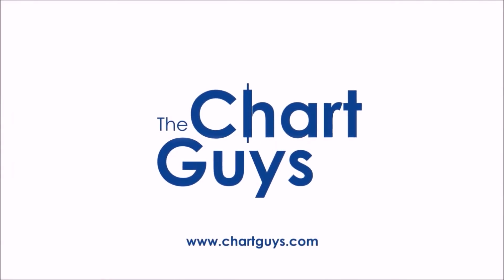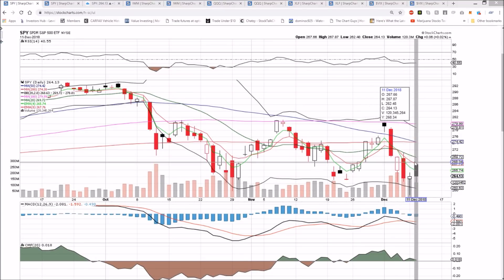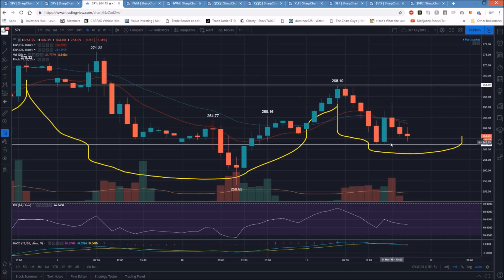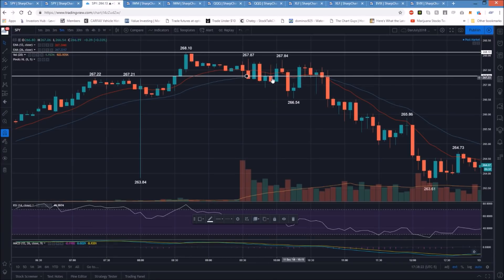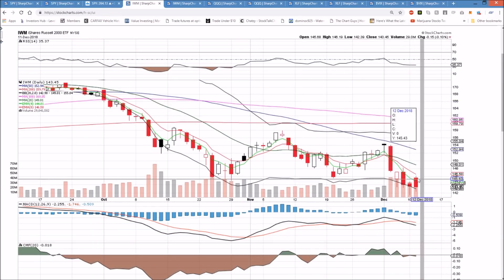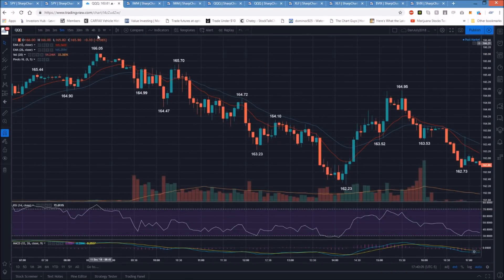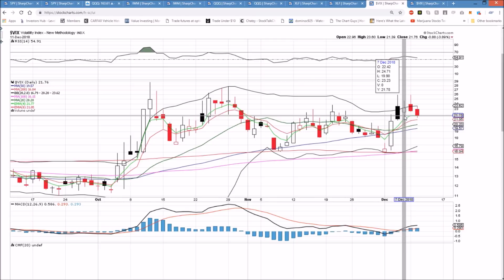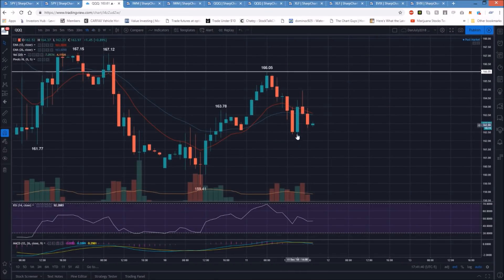SPY IWM QQQ XLF VIX Technical Analysis Chart 12/11/2018 by ChartGuys.com